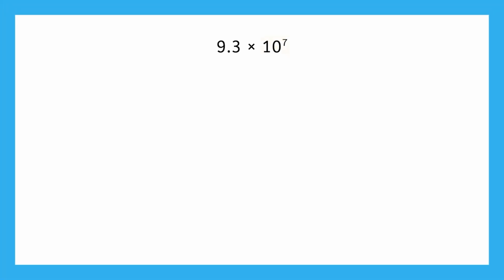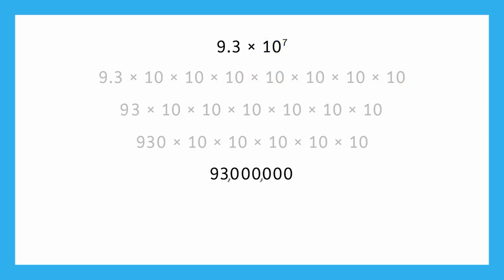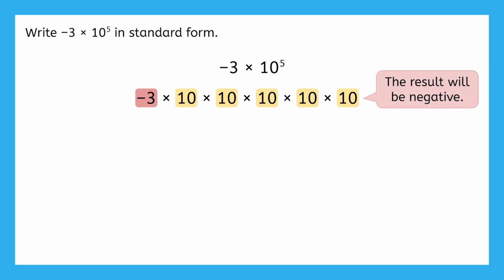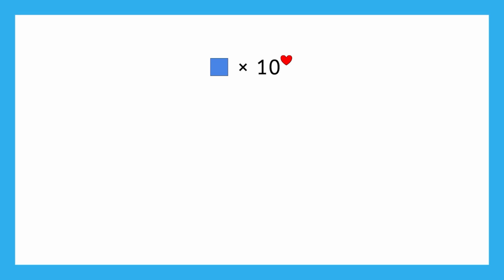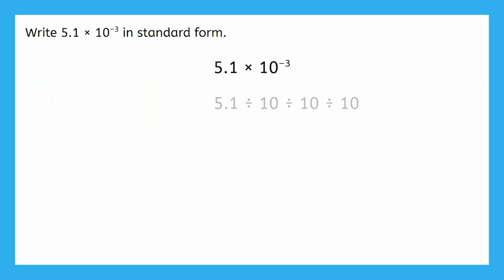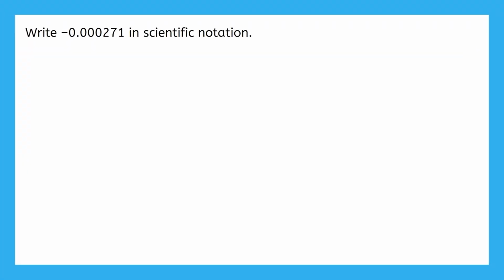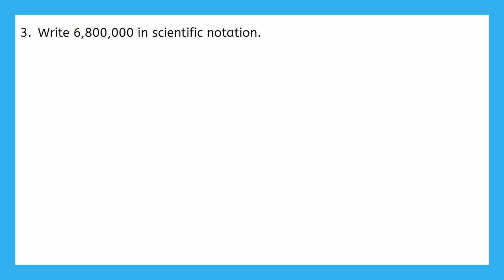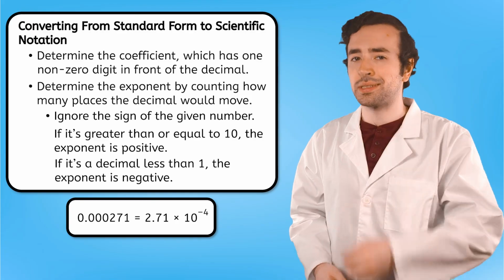Interpreting Scientific Notation - How To Write Numbers in Scientific Notation and Standard Form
Let’s learn about scientific notation! In this math lesson for 7th graders, students will be introduced to scientific notation and use their knowledge about place value and multiplying by powers of ten to convert numbers between scientific notation and standard form. This lesson is from Miacademy and MiaPrep's Math: Level H course.